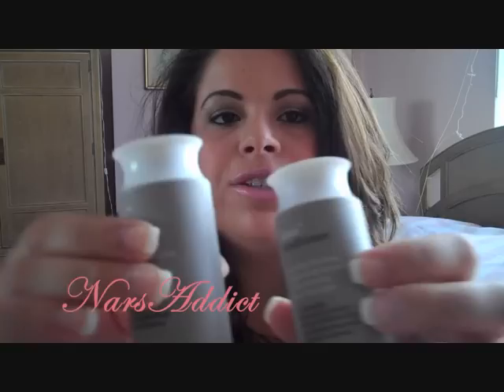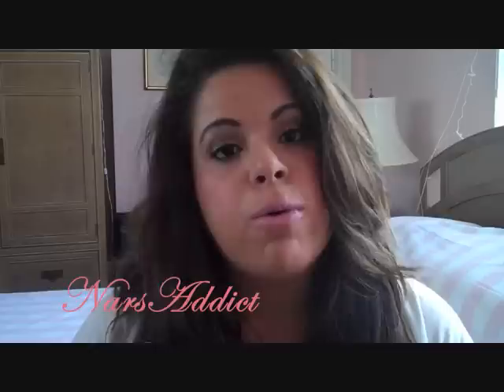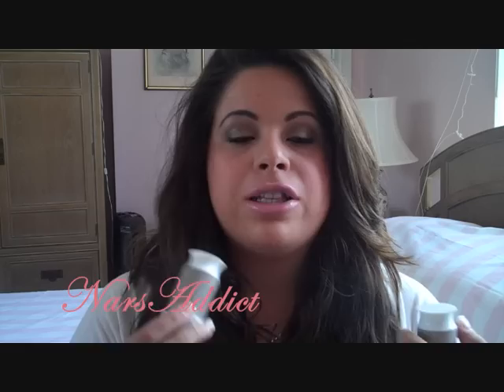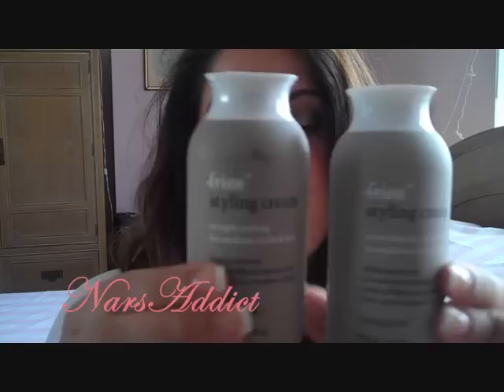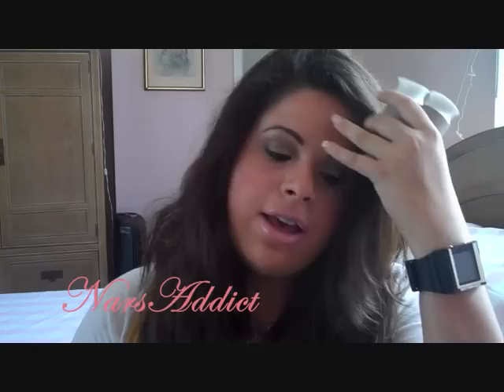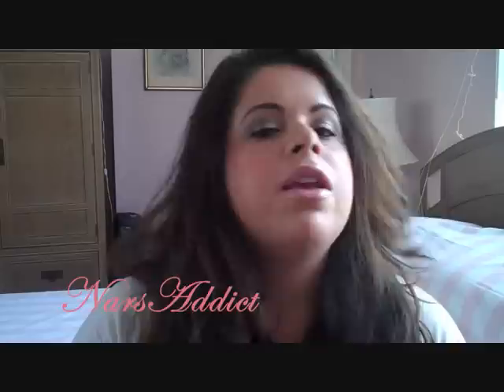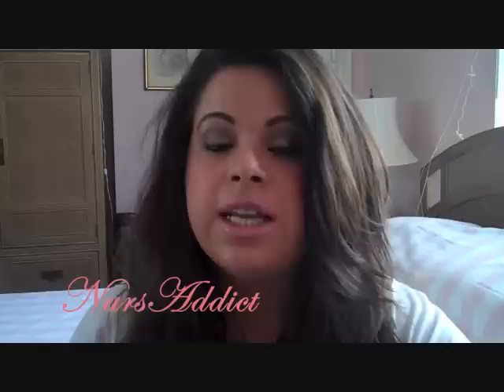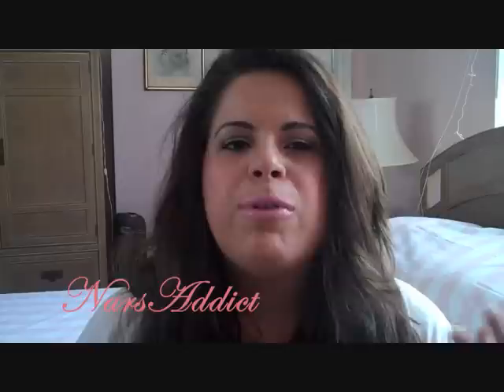Living Proof No Frizz Shampoo & Conditioner Review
What am I wearing in this video?
Rimmel London Fix & Perfect Foundation Primer
Rimmel London Stay Matte Foundation in 201
Nars Duo Concealer in Custard/Ginger
Nars Loose Powder in Beach
Nars Bronzer in Irresistiblement
Rimmel London Quad in Smokey Brun
Revlon Matte E/S in 001 Vintage Lace
Bare Escentuals Buxom Insider Eyeliner in Topaz
Lancome Artliner in Noir
Nars Larger than Life Volumizing Mascara
YSL Rouge Volupte Lipstick in #19 Frivolous Pink
YSL Gloss Pur Lop Gloss in #2 Pure Rose

Dear FTC,
The products mentioned in this video were given to me by Sephora when I worked there for free. I am not being paid for this video.